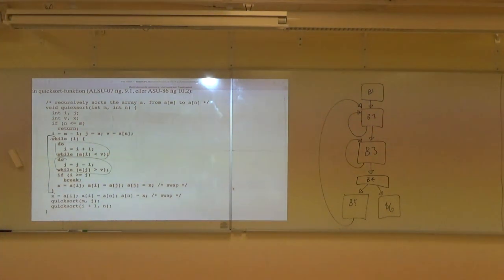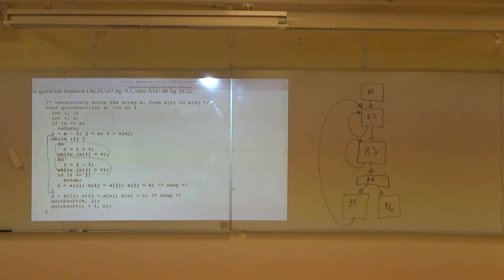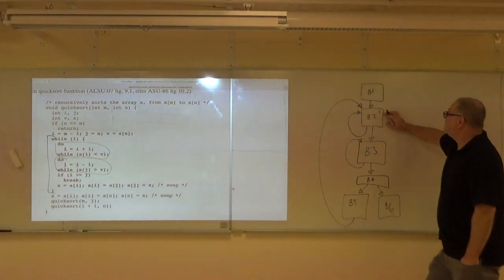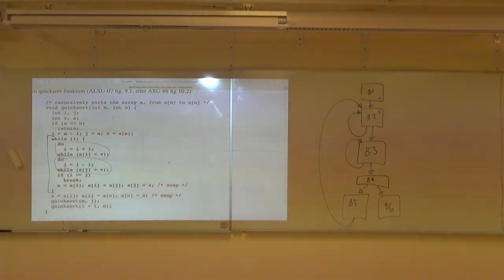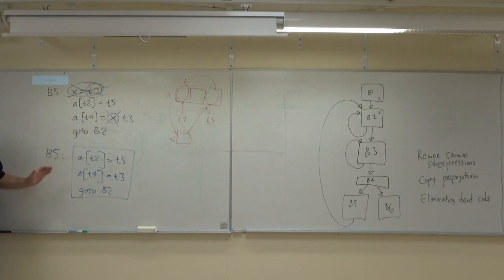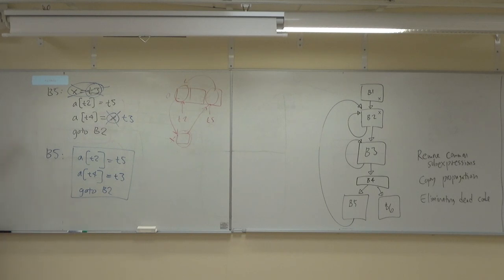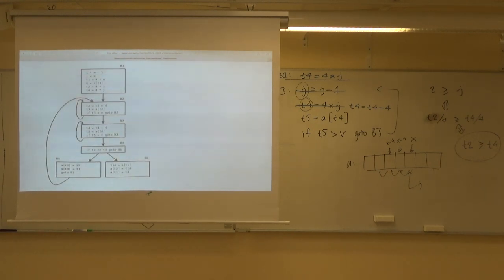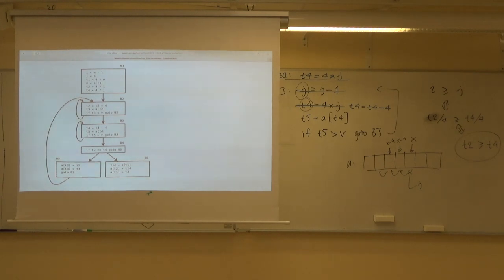More About Optimization